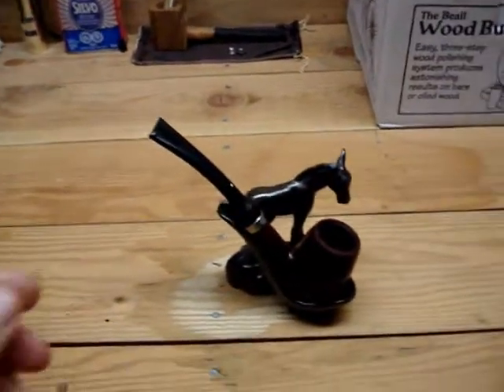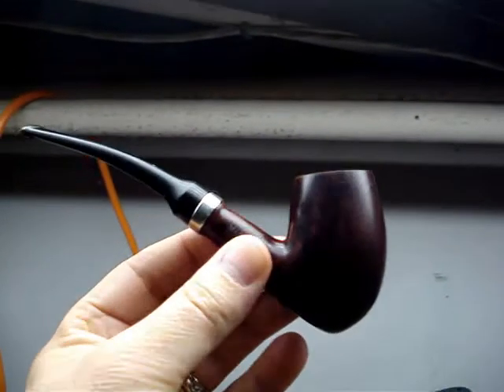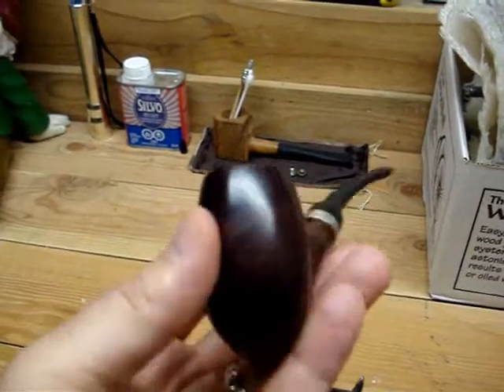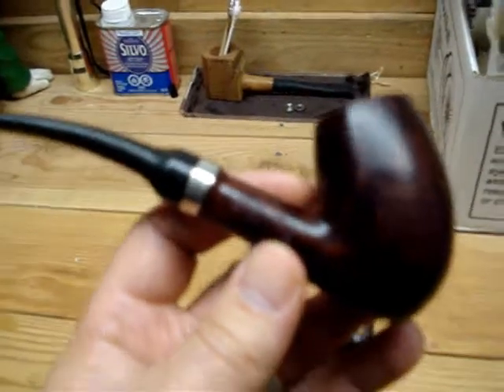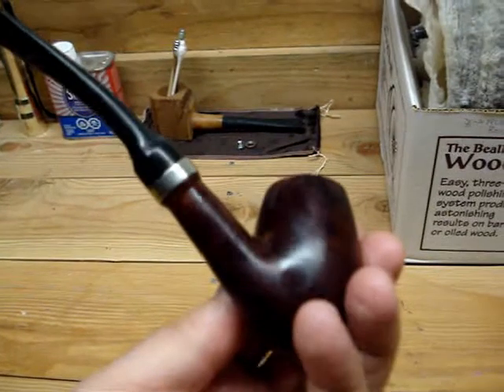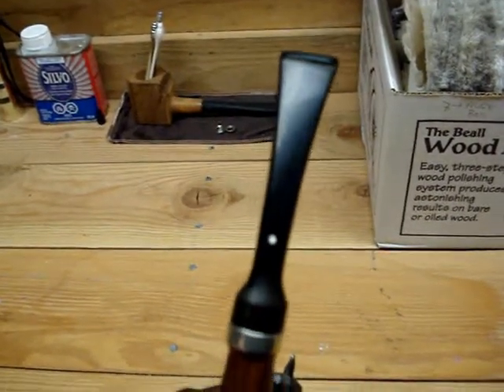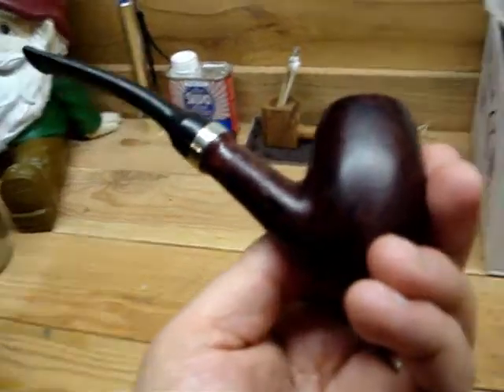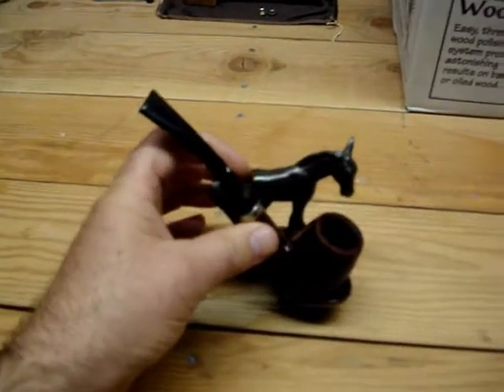Dunhill Pipe - My First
A quick look at my first Dunhill - a lovely 1992 1/4 bent egg.